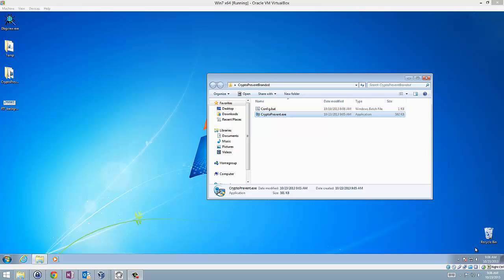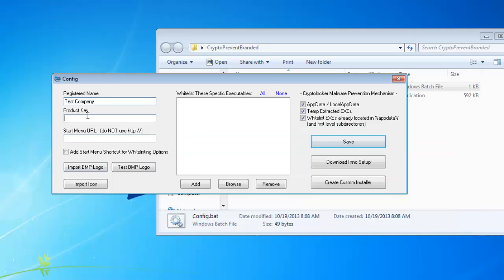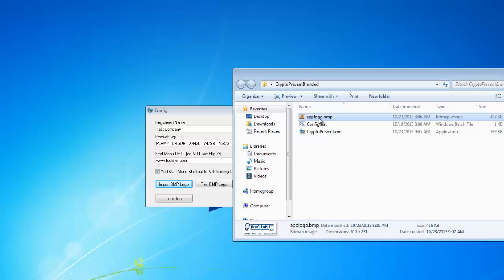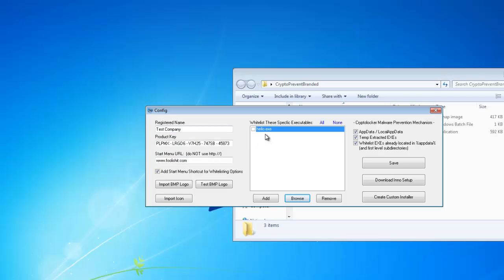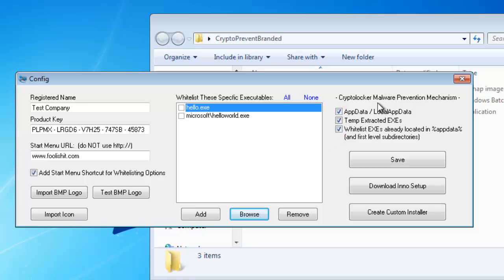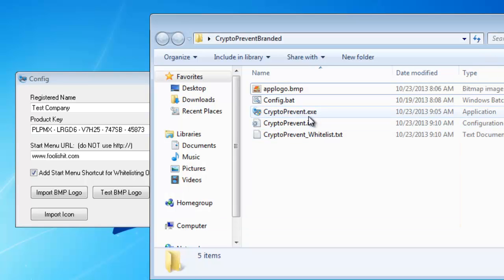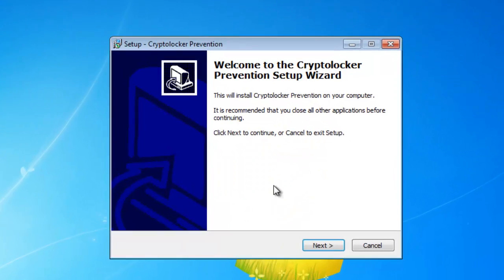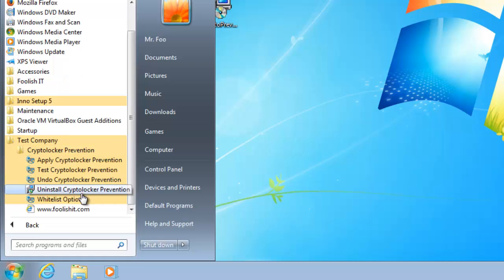CryptoPrevent White-Label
CryptoPrevent White-Label enables tech shops - MSPs to custom brand CryptoPrevent with their own company name and logos for distribution to their customers.